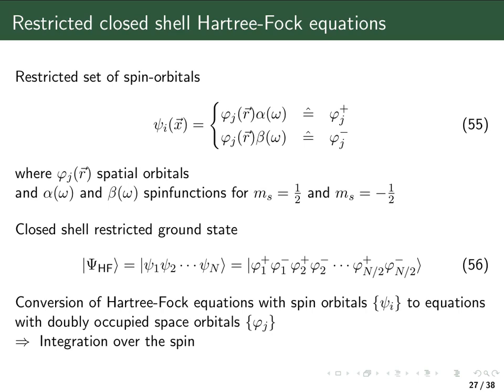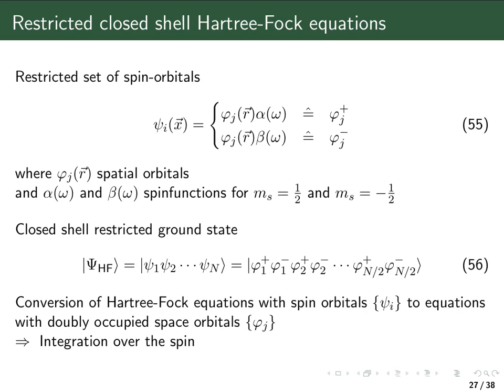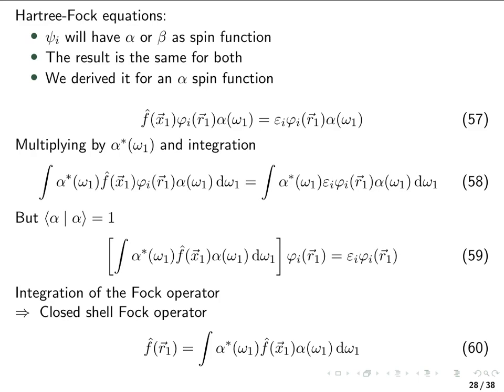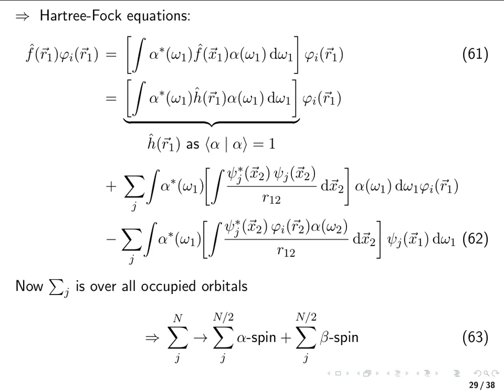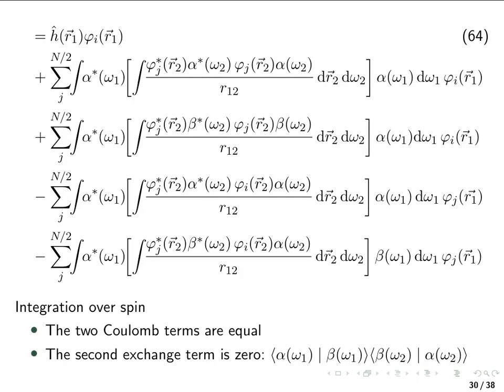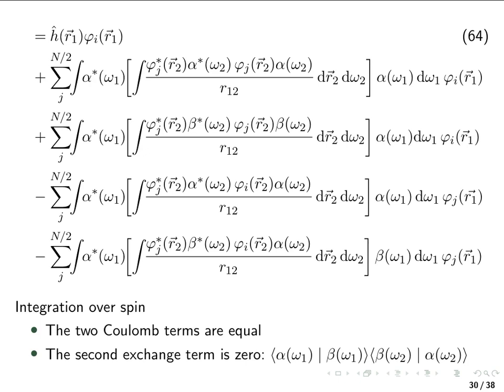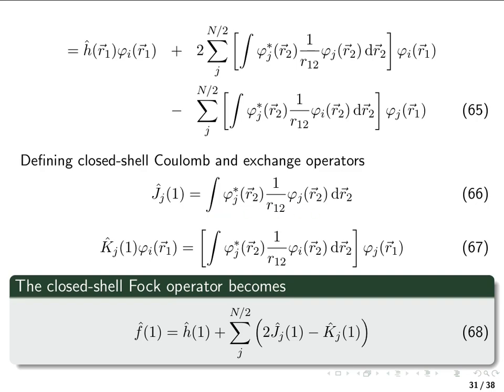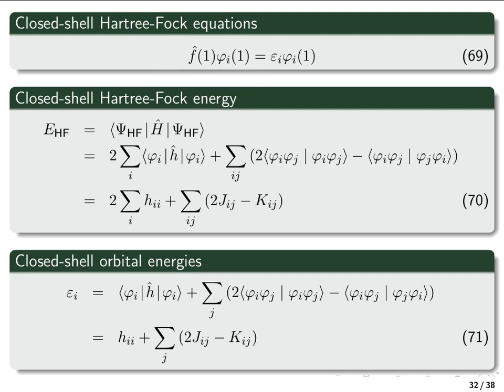VK 20 Hartree Fock 9: Restricted Hartree-Fock equations